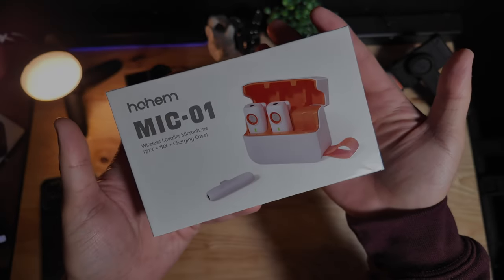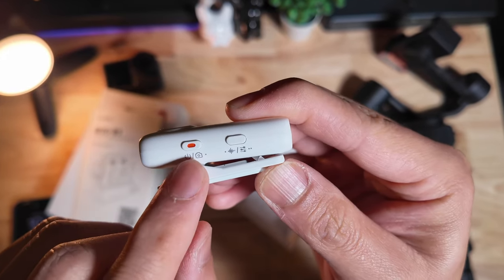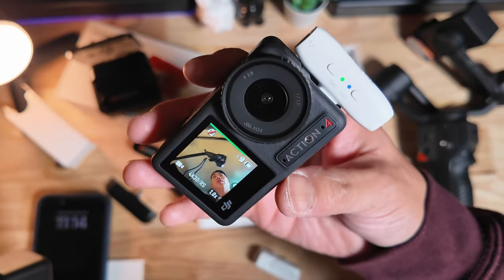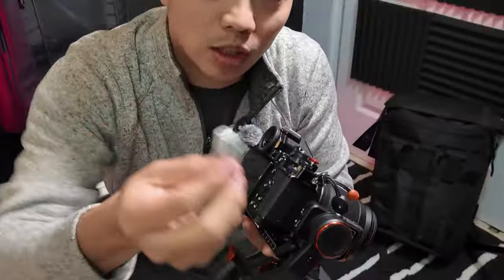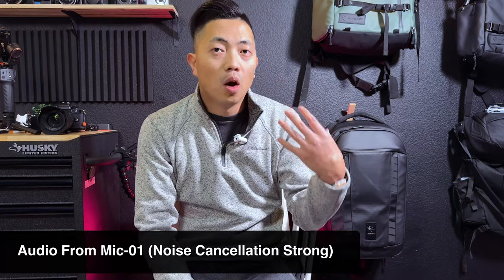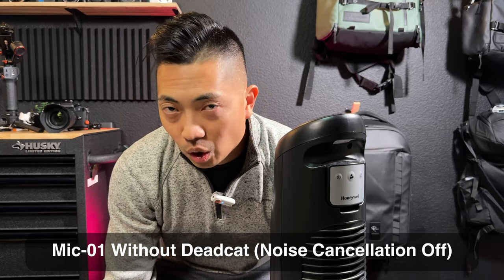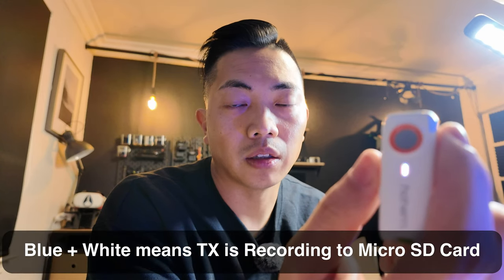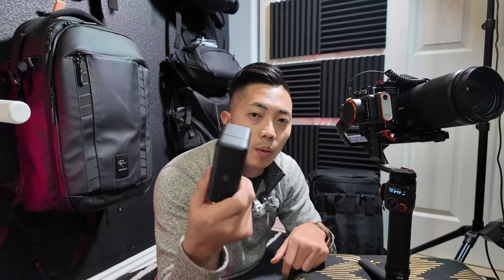Make your Video Standout | Hohem Mic-01 Wireless Lav Mic Review vs DJI Wireless Mic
Hohem sent me the Mic-01 for testing and review, so I gave my honest thoughts and opinions in true Toaster fashion. I must say, it's pretty good with everything I needed including internal audio recording, great battery life in a small package. The sound is solid and the Mic-01 is one of the most feature rich wireless lav mic on the market today designed for cell phones.

It worked very well with the Hohem M6 and Hohem MT2 gimbals, making this a complete all in one package for youtubers, tiktokers and even zoom meetings.

Hohem Mic-01 Type C (2 TX, 1 RX)
Mic-01 Single Transmitter version

Chapters
Start: 00:00
Compare Build with DJI Wireless Mic 00:48
Close Look at Transmitter 01:30
Setup with Blackmagic Camera App 2:55
Work with DJI Action 3 and 4 3:55
Key Functions and Buttons Walk-through 4:24
Mic-01 Mounting on Gimbals MT2 and M6 5:46
MIC-01 Audio Testing (Noise Cancellation) 7:05
MIC-01 Range Test 8:53
Mic-01 Wind Noise Cancellation Test 10:04
Things to Improve on Mic-01 12:53
FInal Thoughts 14:20

Product Details:
Smartphone Shutter Remote Control】Hohem MIC-01 supports innovative smartphone shutter control,enabling remote control for photography and video recording on your phone. Simple one-click to get a new shooting experience.
【Built-In Storage For Backup Recording】Equipped with a TF card slot, the TX transmitter can be used for local audio backup. Additionally, it also serves as a standalone recorder. Supports TF cards of 32GB or lower capacity (FAT format) and can record continuously for up to 94 hours.
【DSP Noise Cancellation】Designed with the advanced audio processing algorithm, a high-performance DSP noise cancellation chip in each TX transmitter minimizes wind noise when you're talking -so your voice is always heard loud and clear.
【360° Omnidirectional Pickup】Built-in omnidirectional microphone catches sound from every direction even when the TX transmitter is held upside down. Real-time Monitoring is also supported, allowing you to listen in sync while recording, ensuring your recordings meet your desired standards.
【Perfect With Hohem Gimbal】A specially designed receiver connector can perfectly link the RX receiver and your smartphone while using the gimbal, streamlining both stability and audio recording in one package. The compact transmitter and receiver each weigh less than 15g.